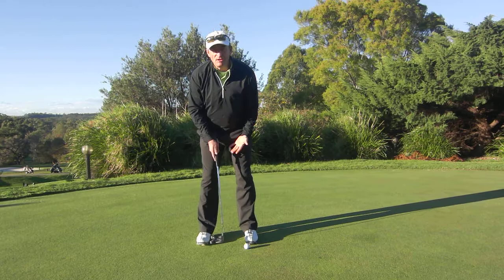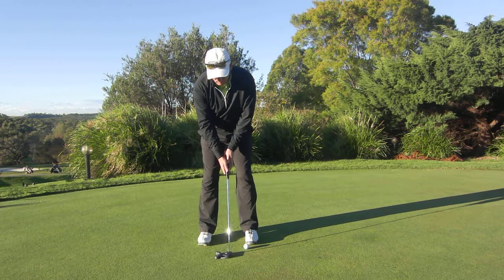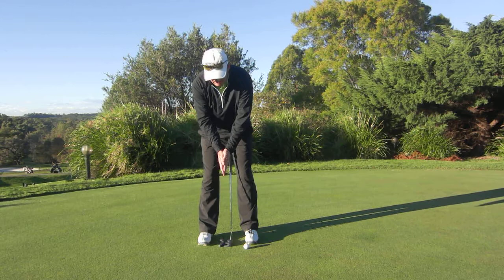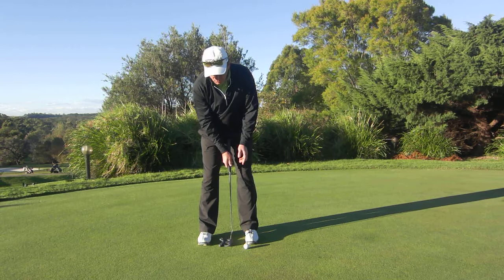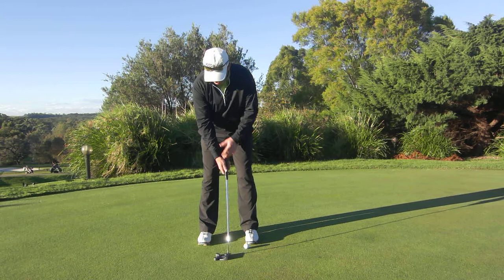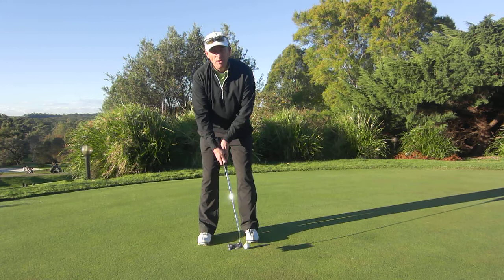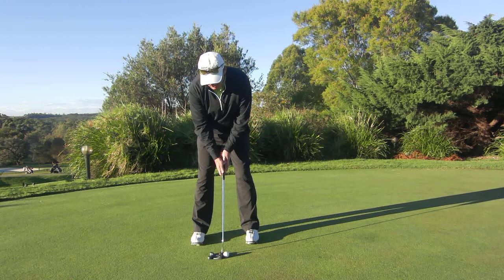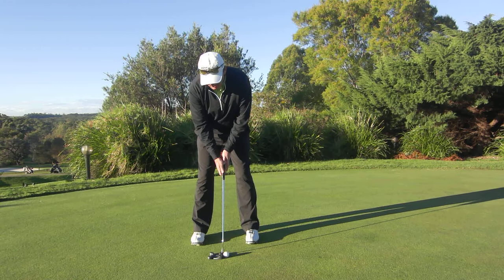Paul Lorimer Asquith Golf Club Professional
putting tip